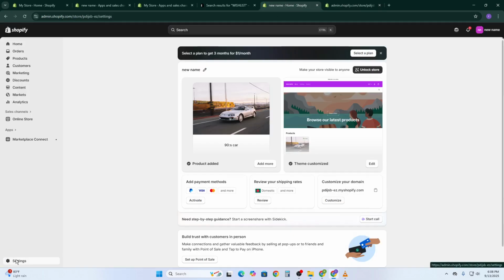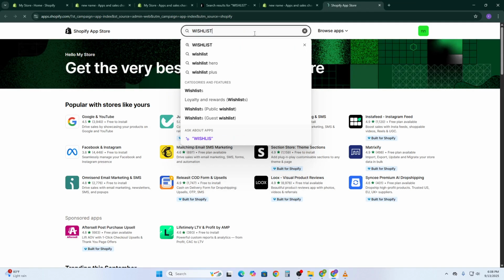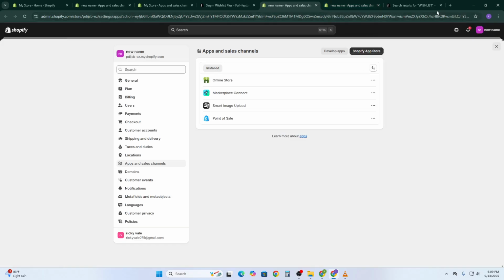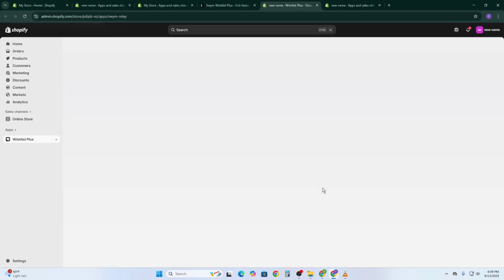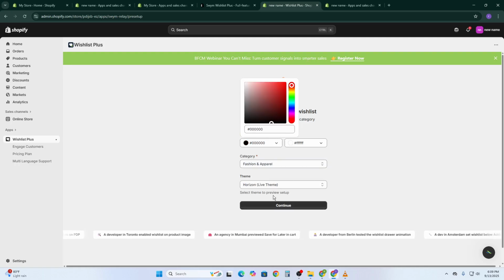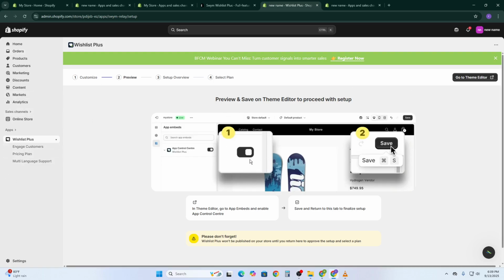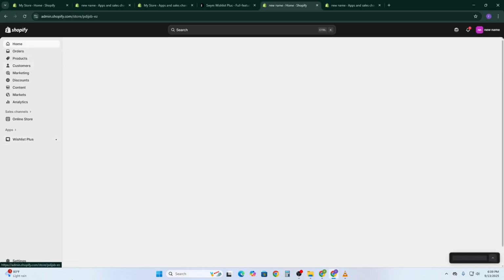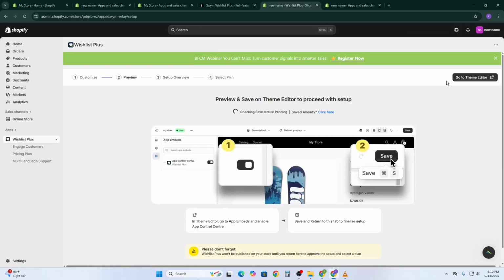How to Add Wishlist in Shopify easy U0026 Quick Full 2025 Guide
In this video, how to add wishlist in Shopify step by step, you'll learn the easiest and fastest way to let your customers save their favorite products for later. This quick 2025 guide covers how to add a wishlist app, customize it to match your store design, and improve your Shopify store’s user experience. Perfect for beginners looking to boost customer engagement and sales!